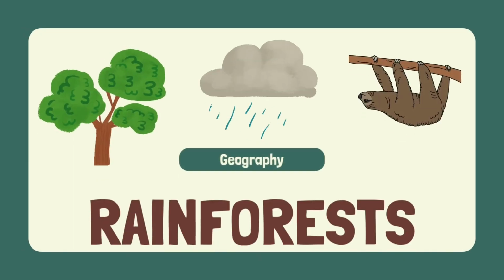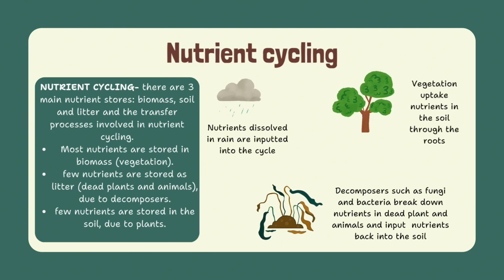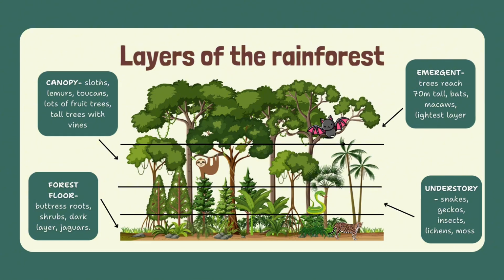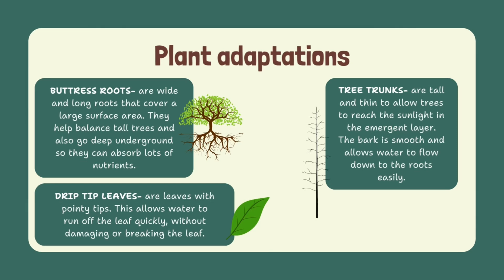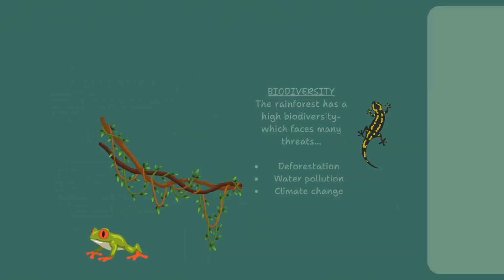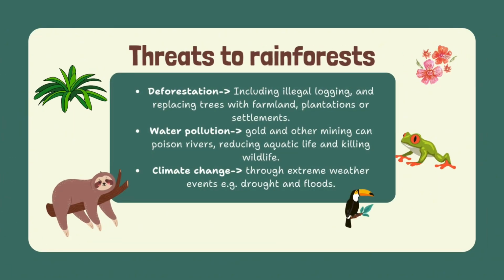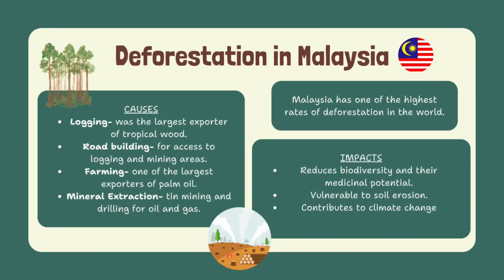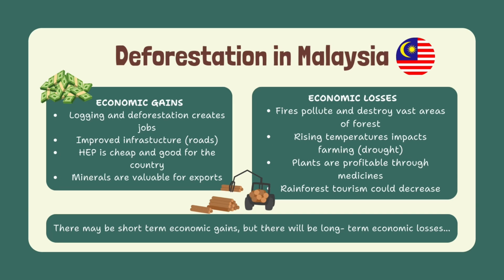Paper 1, Section 2: Tropical Rainforests 🌳🦜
Get ahead of your revision with this easy guide telling you everything you need to know about Tropical Rainforests!

This video includes:
🦜 Rainforests’ location and characteristics
🦜 Nutrient Cycling
🦜 Layers of the rainforest
🦜 Animal adaptations
🦜 Plant adaptations
🦜 Interdependence and biodiversity
🦜 Sustainably managing rainforests
🦜 Threats to Rainforests
🦜 Case Study: Deforestation in Malaysia